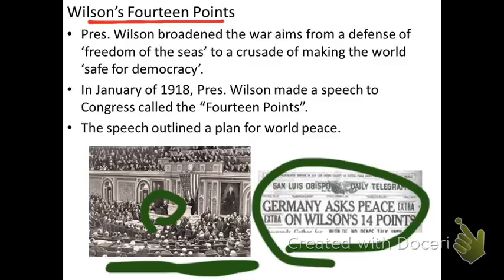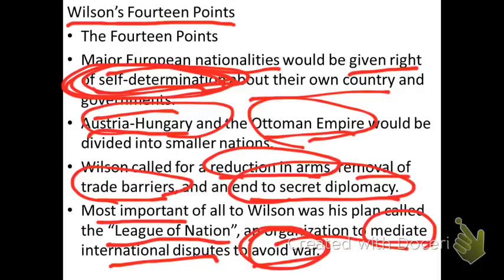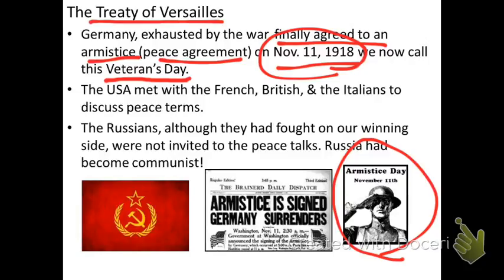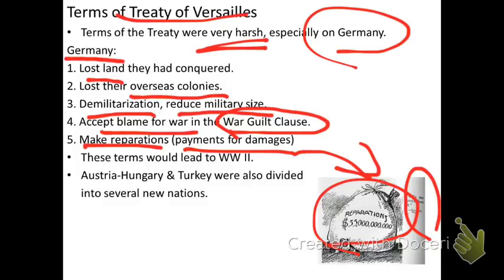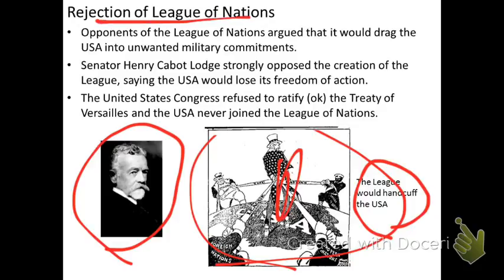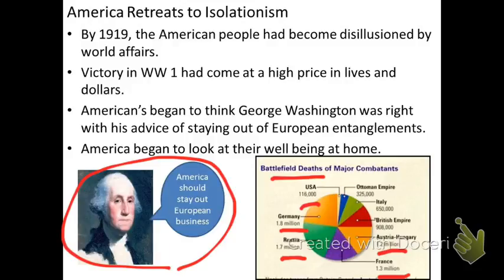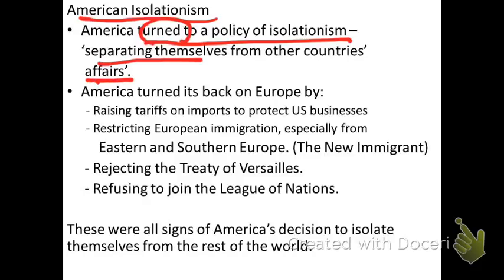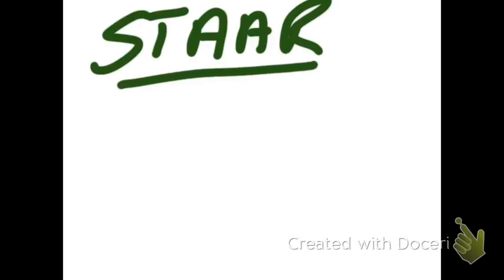STAAR CH 9 Part 4